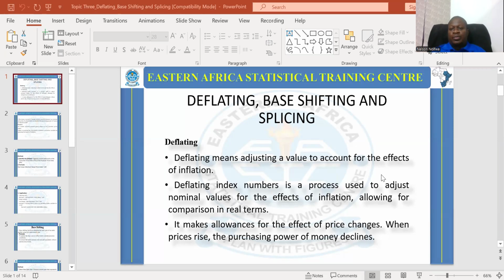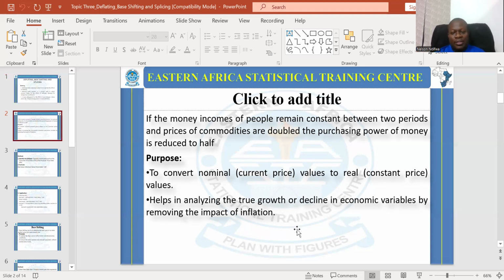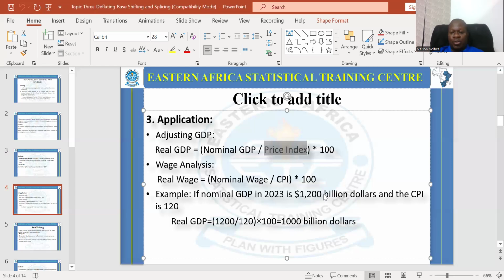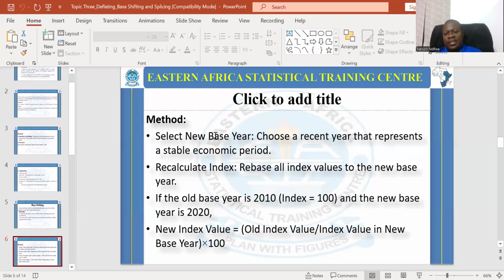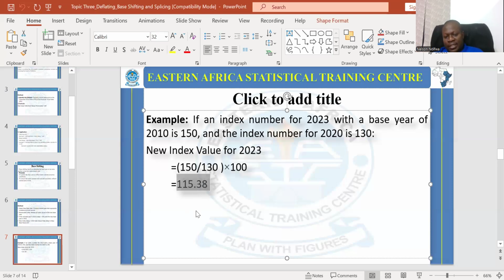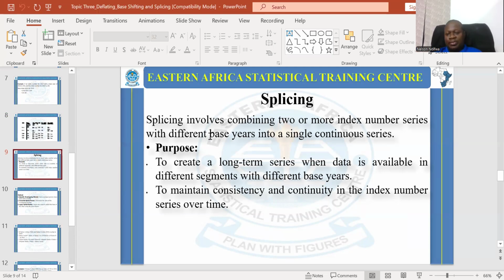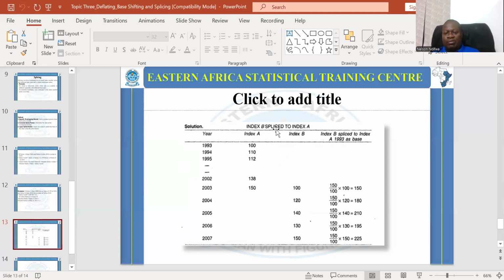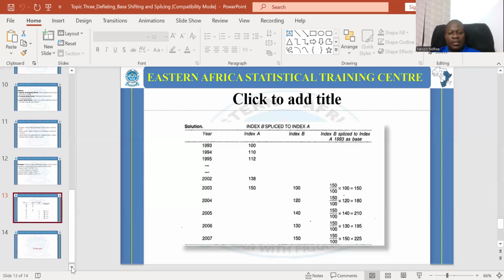Topic Three: Deflating, Base Shifting, and Splicing